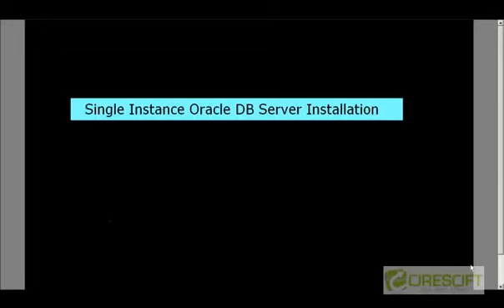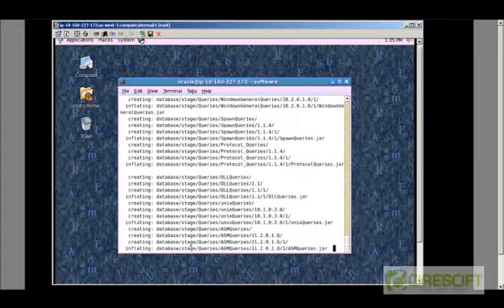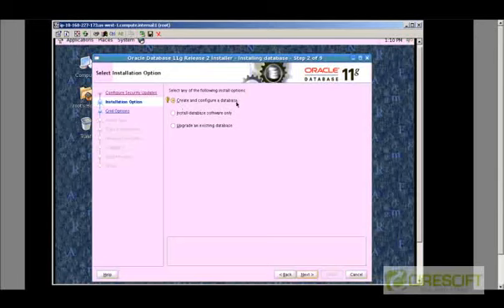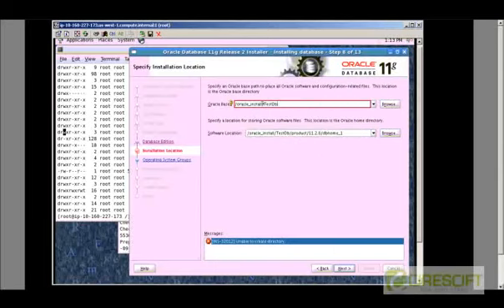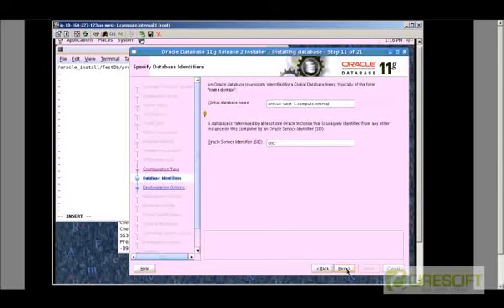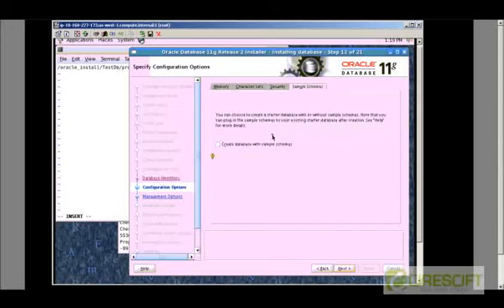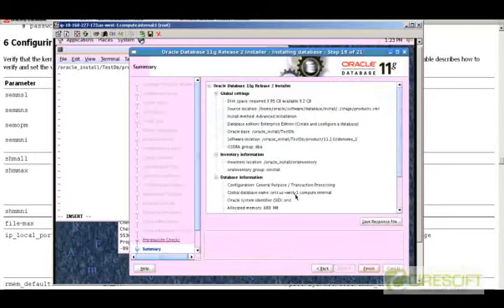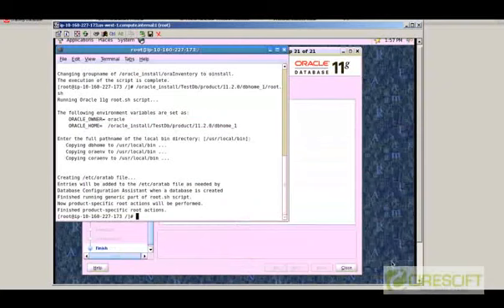SCPT 27 : Installation Steps For Oracle Database Server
Basic Installation – Choose this to perform the full Oracle Database 11g installation with standard configuration options. You can use only filesystem for storage in this option.
    Advanced Installation – This gives your full control over the installation, including the ability to choose Automatic Storage Management. Select this option as shown below.